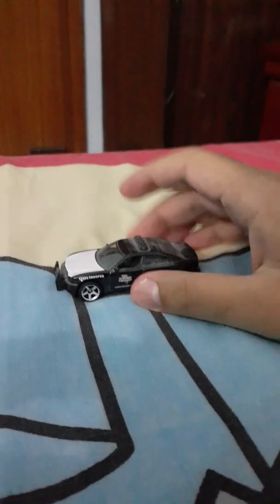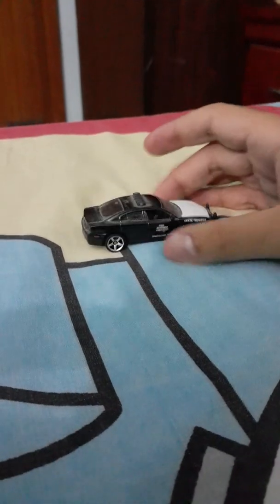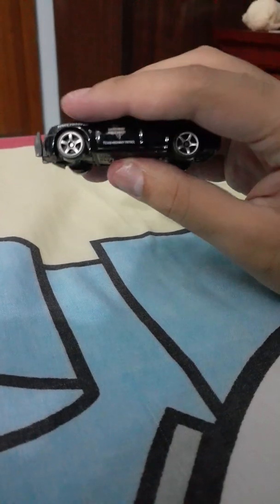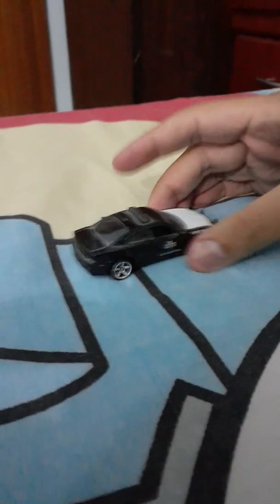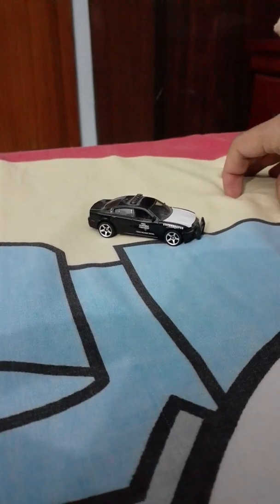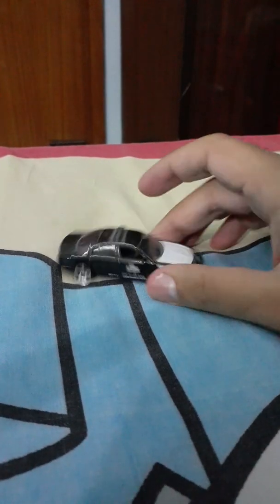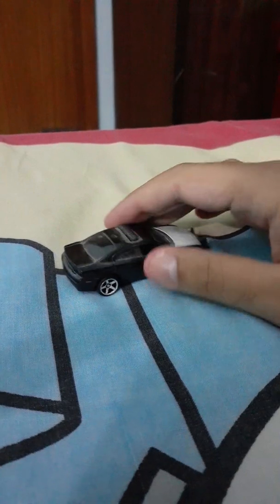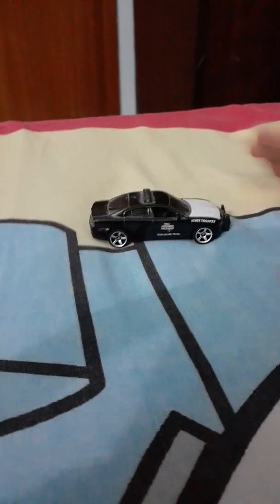Matchbox 2009 Dodge Charger Pursuit (Texas Highway Patrol)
This Matchbox Dodge Charger Pursuit came in a five pack along with my Matchbox 2015 Dodge Ram. This is my second Matchbox Dodge Charger Pursuit.